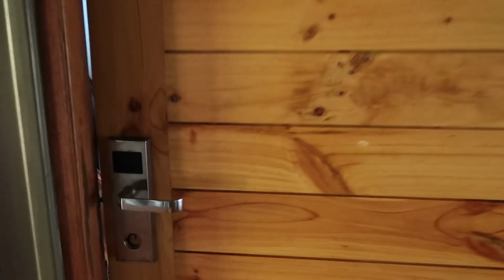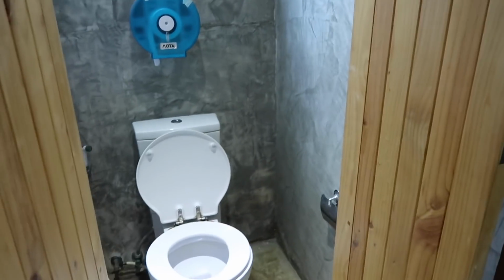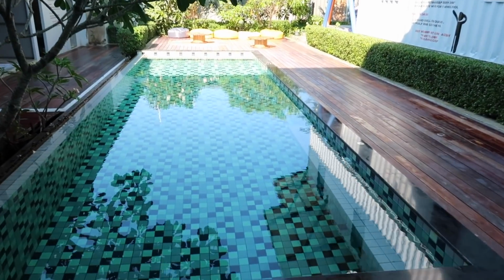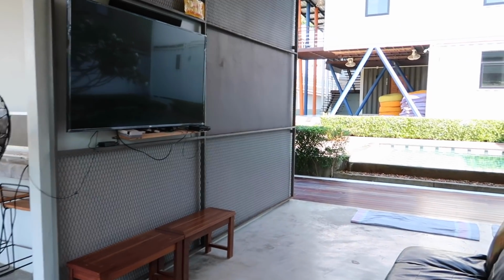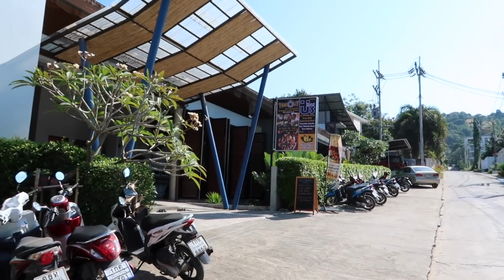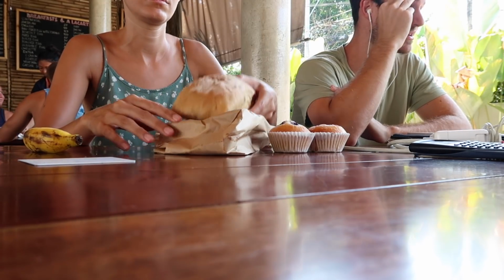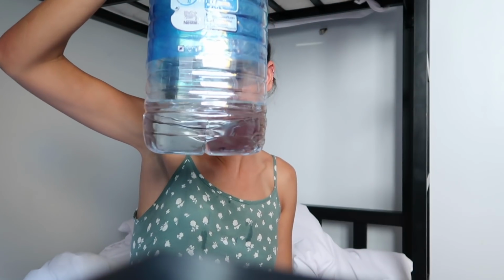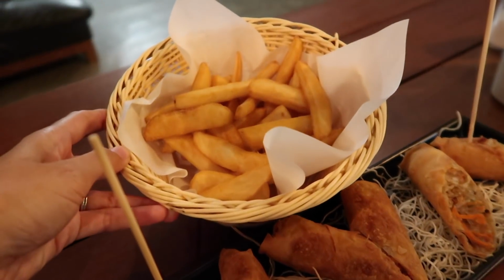Backpacking in Thailand | Our amazing hostel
Join us for a lazy day in our hostel in Koh Samui, Thailand. This was the best hostel we have stayed in so we wanted to share it! We spent the day relaxing by the pool, eating pad Thai, and had a nice day of doing nothing.

Hi! We are a married couple from Jacksonville, Florida. We quit our jobs, bought a 30 year old van named Hidalgo and spent 5 months road tripping the US (check out all of our vanlife videos). Now we are backpacking around the rest of the world!